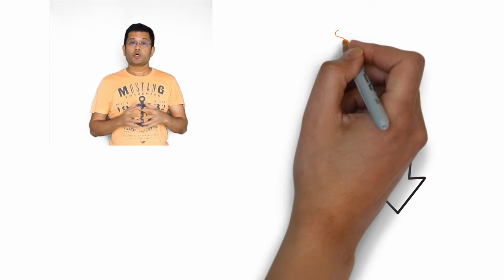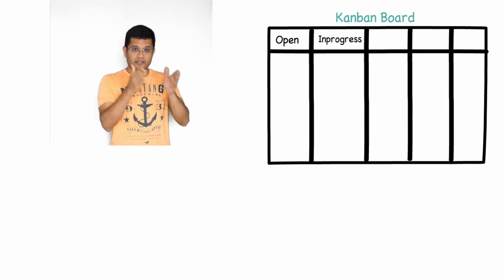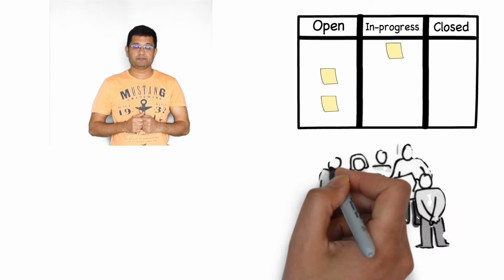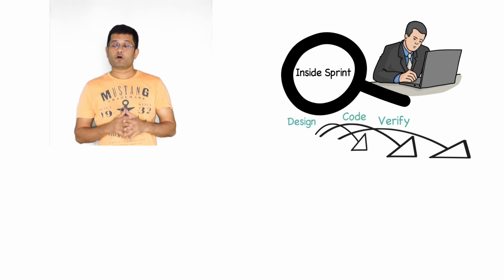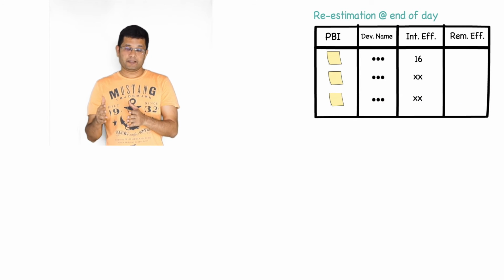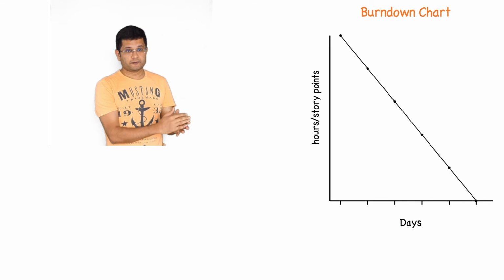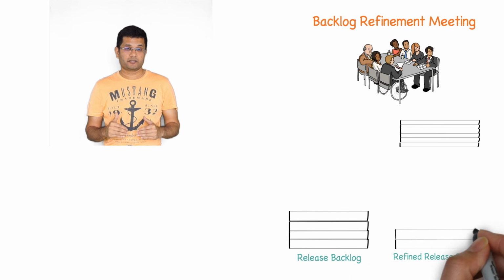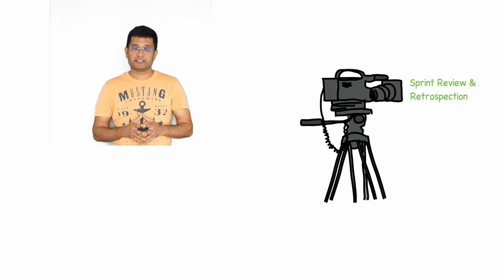SCRUM Ceremonies: Know all about what happens within a Sprint in SCRUM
Understand from a first person account on
+ what practically happens inside a Sprint
+ how burn-down chart works
+ what is the format for a standup meeting
+ what happens in backlog refinement meeting